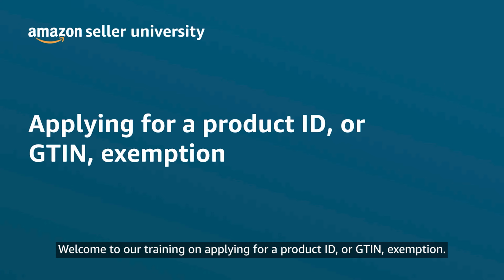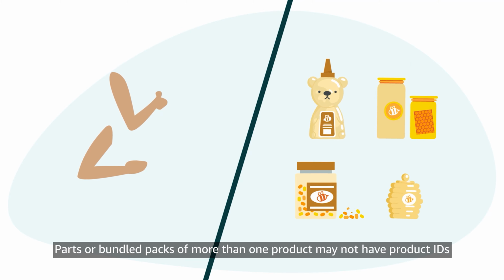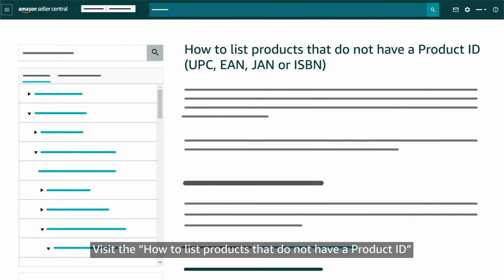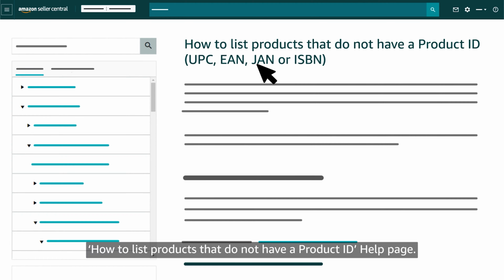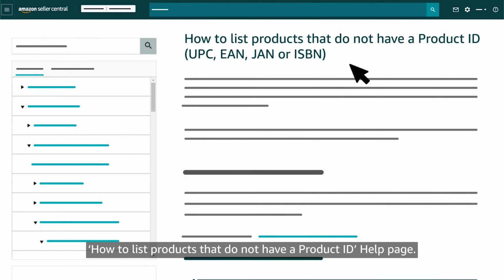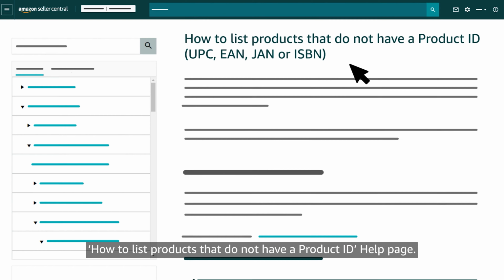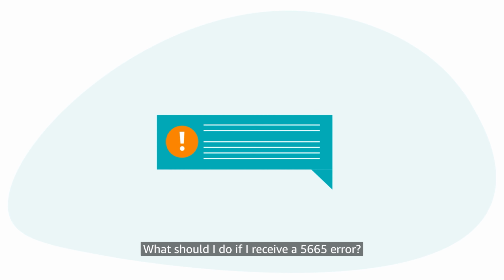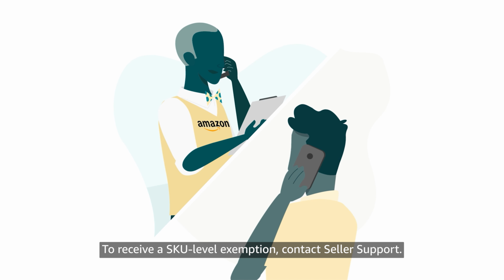Apply for Product ID, or GTIN, exemption